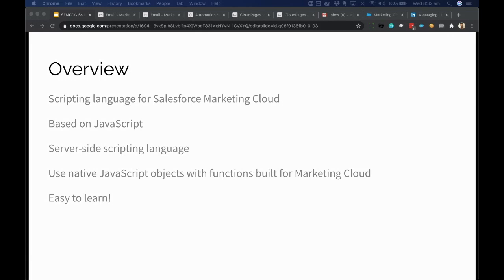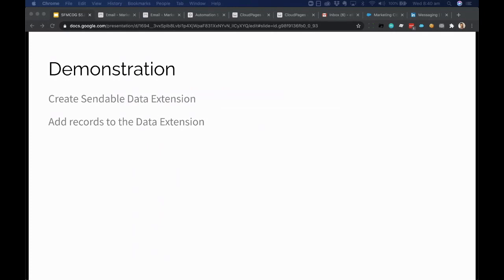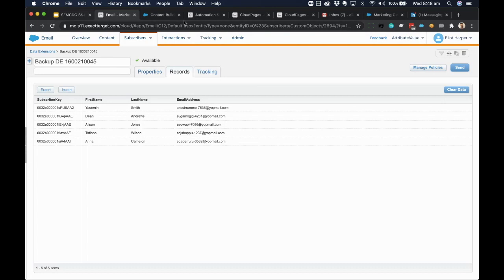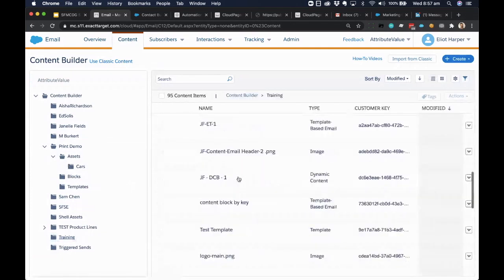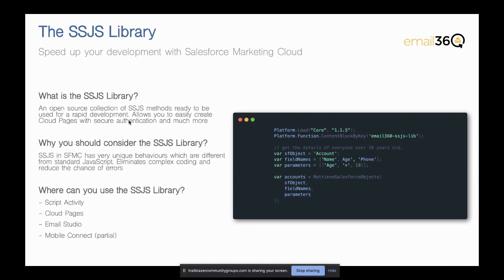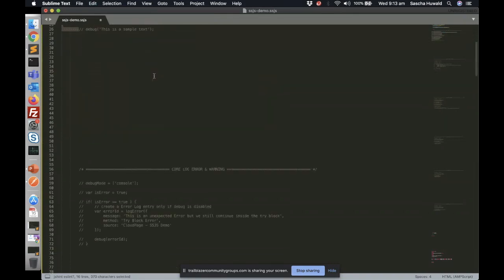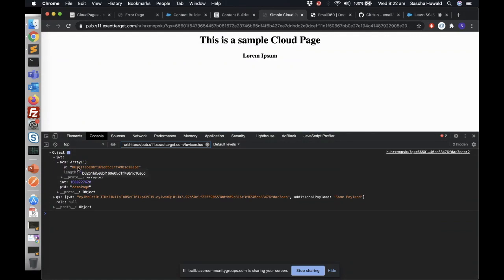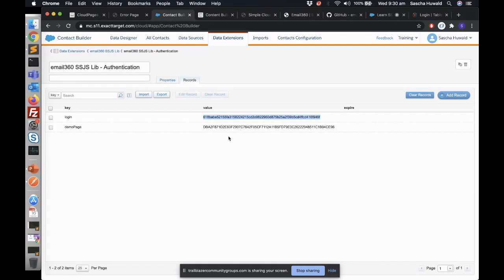Learn SSJS and SSJS Lib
A session delivered to the Marketing Cloud Developer Group on 16 September 2020 by Eliot Harper and Sascha Huwald